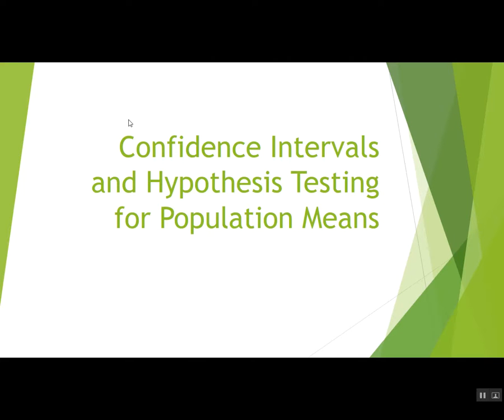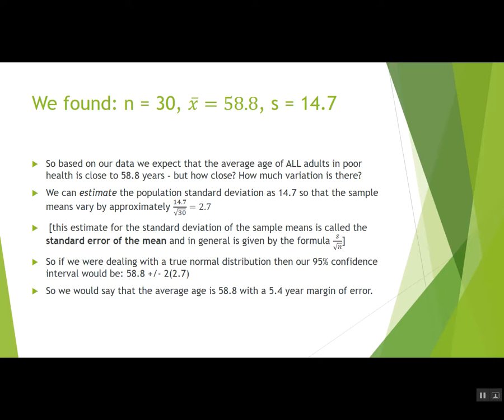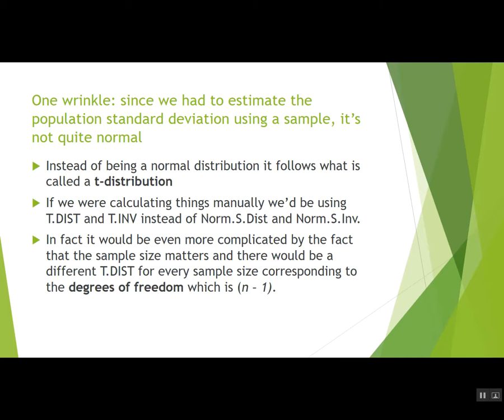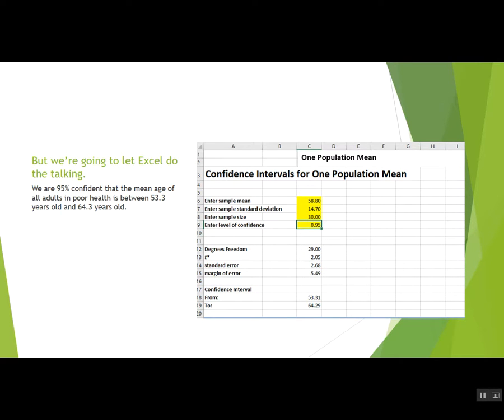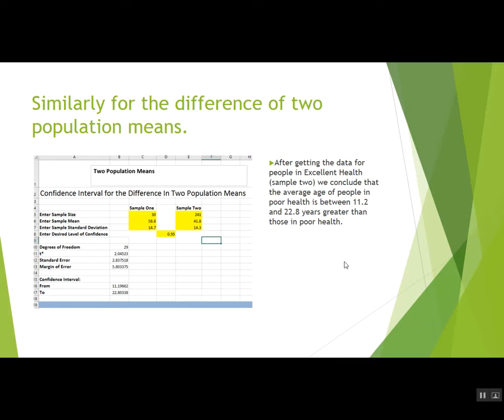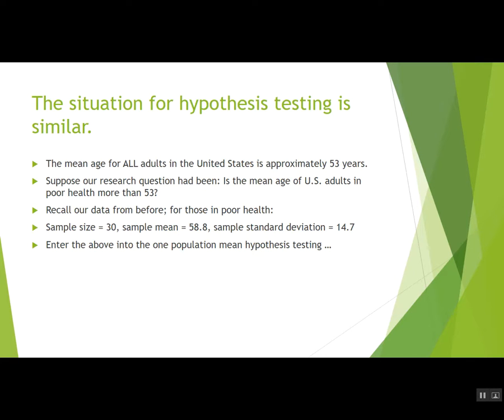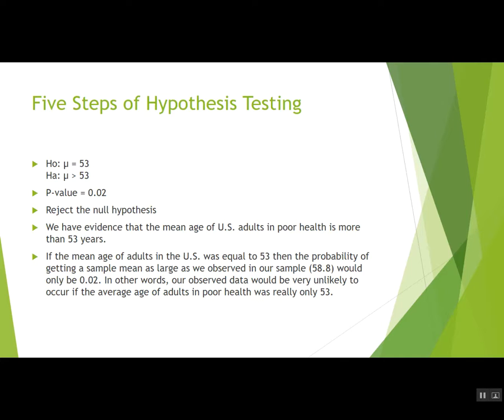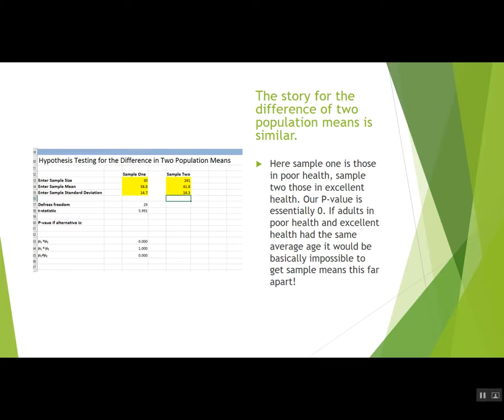Hypothesis Testing and Conf Intervals for mean 2016